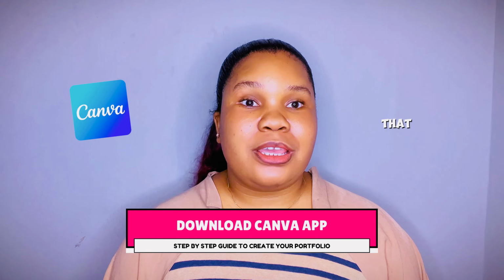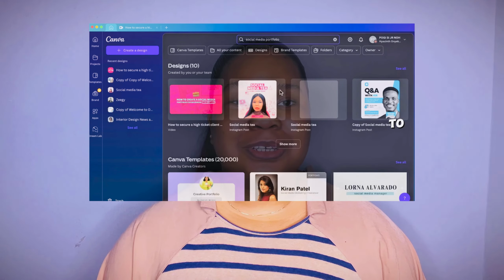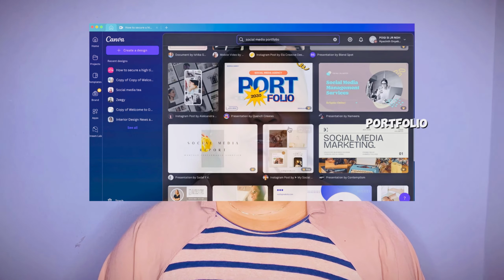How To Create A Social Media Manager Portfolio Using Canva For (FREE)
In this video, we will be discussing how to create a social media manager portfolio using Canva’s free version.

As a social media manager or someone aspiring to be one, having a portfolio is essential. It not only highlights your skills but also influences hiring decisions, giving you a better chance of securing your dream job.

You definitely don’t want to miss out on opportunities just because you lack a portfolio. That’s why I’m here to guide you step-by-step on how to create one that stands out and helps you grow your career as a social media manager.

TIME STAMPS

Introduction: 2.01

Work experience : 2:15

Mission & Vision : 2:35

Achievement : 2:54

Brands you worked with: 3:17

Tools that you use: 3:42

Skills : 4:19

Services : 5:04

Testimonials: 5:29

Certification: 6:24

Contact : 6:54

Social Media Manager Portfolio
How to Create a Portfolio
Canva Free Portfolio
Social Media Career Tips
Portfolio for Social Media Managers
Aspiring Social Media Manager
Step-by-Step Portfolio Guide
Grow Your Social Media Career
Social Media Manager Job Tips
Build a Portfolio Using Canva
Free Canva Portfolio Tutorial
Social Media Management Portfolio Ideas
Canva for Beginners
Create a Portfolio for Free
Social Media Skills Portfolio
Dream Job as a Social Media Manager
Canva Portfolio Design
Social Media Marketing Portfolio
Portfolio for Beginners
Landing Social Media Clients